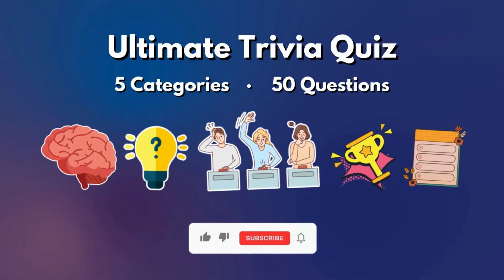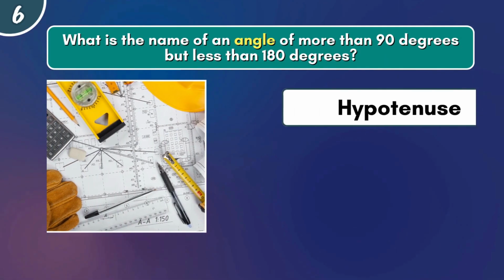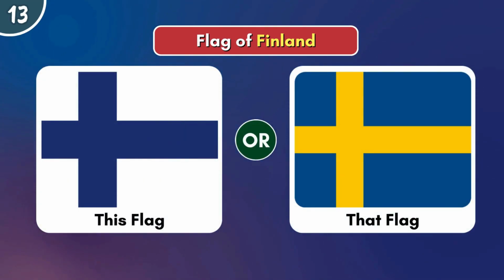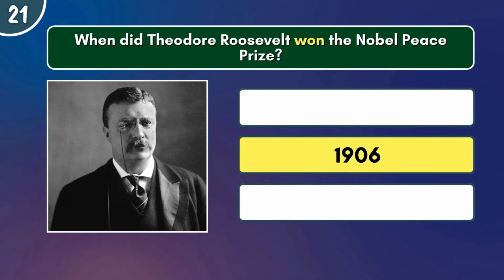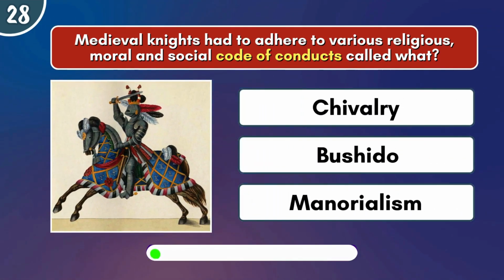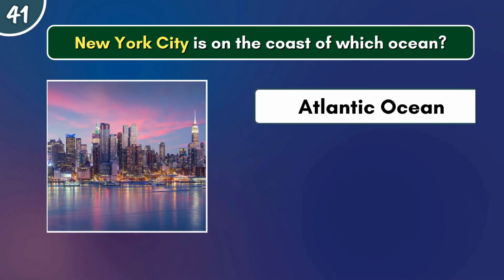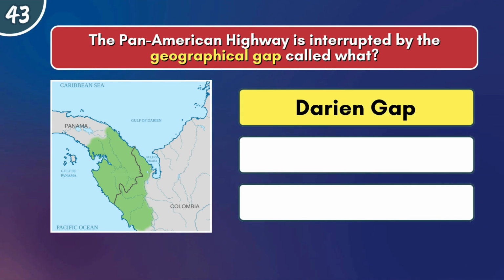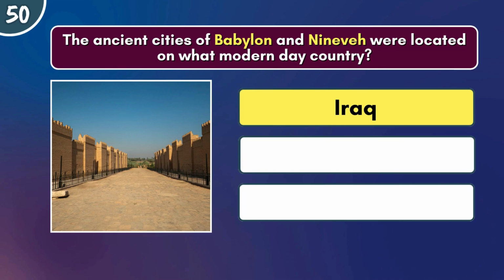Ultimate General Knowledge Quiz - 50 Mind-Blowing Questions to Answer 🧠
Hello ka-Quizzlers! Welcome to The Quizzles!🎉

Get ready for the Ultimate Trivia Quiz Challenge! Test your knowledge and have a blast with our exciting trivia questions that cover a wide range of topics such as Geography, History, Science, and Picture Trivia! Whether you're a trivia pro or just looking for some fun, this quiz is perfect for everyone. 🧠

This is a fun mix of new general knowledge and trivia questions that will test how much you can still remember from all the things you have learned. If you are looking for a challenge and learn a few new things while giving your brain a workout, look no further. 🌐 🏆

Who will rise to the top and claim the title of trivia master? Tune in to find out! 🚀✨